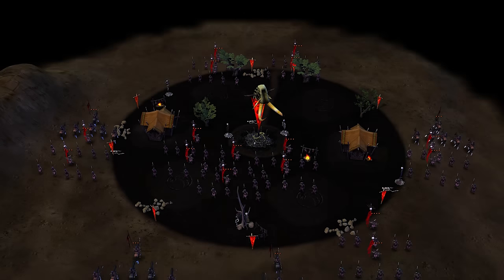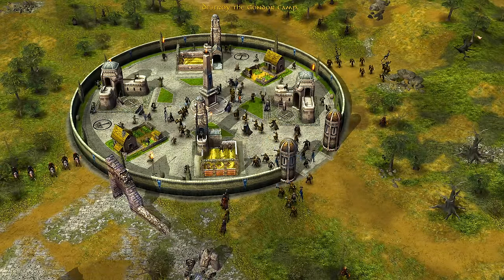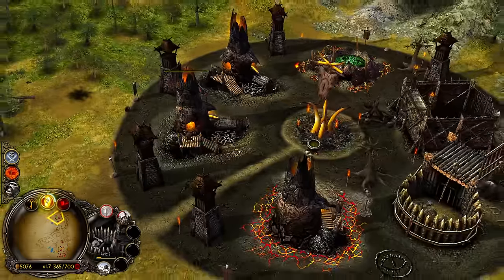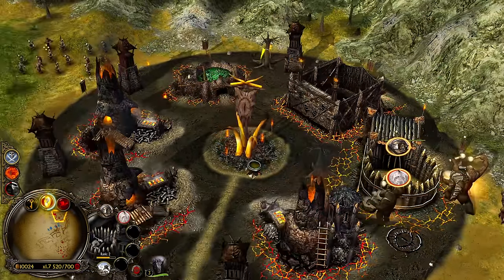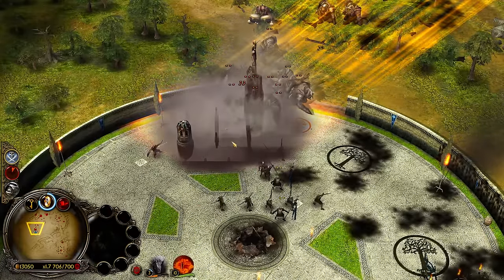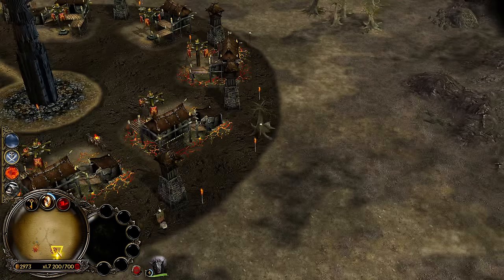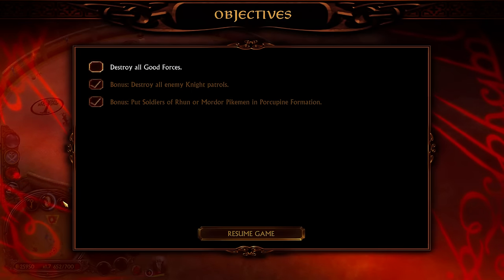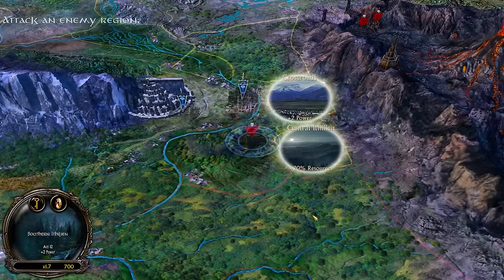MORDOR missions feel so HARD! | BFME1 Evil Campaign Remastered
00:00 - Intro
00:21 - Near Harad
09:00 - Southern Ithilien
31:07 - Emyn Arnen